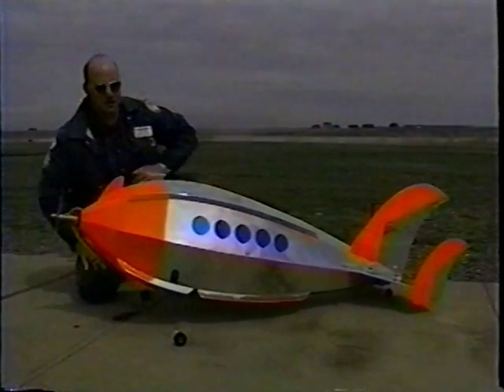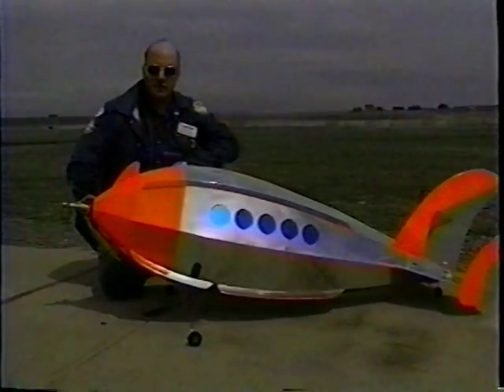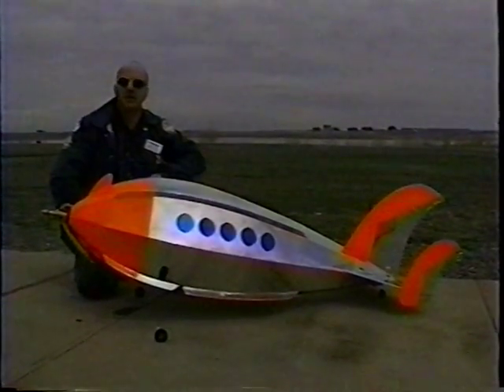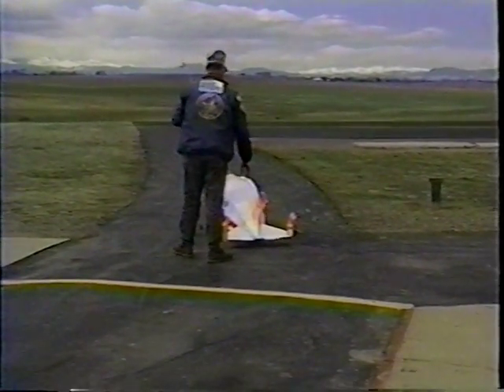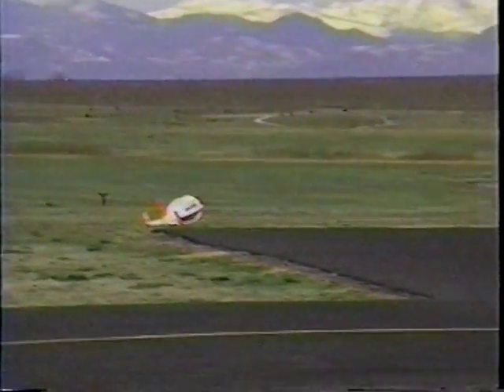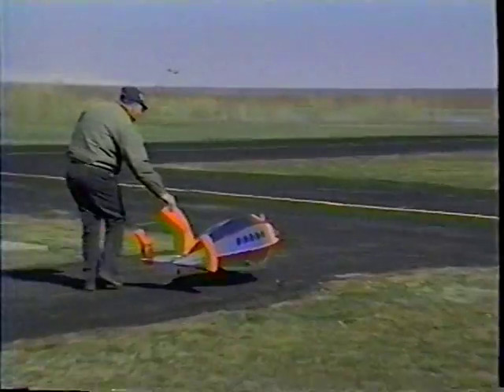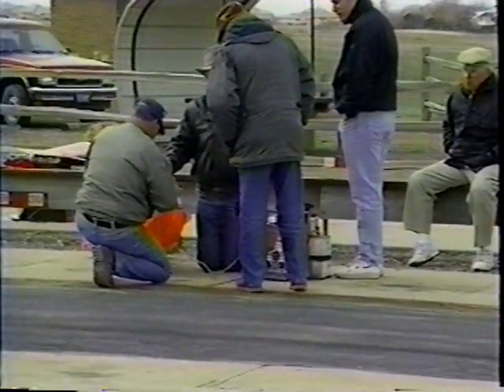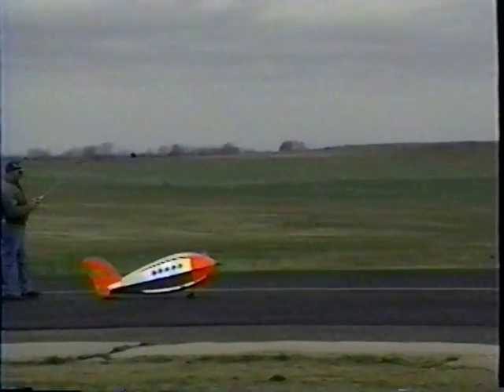DRCE-Suhaka Lifting Body